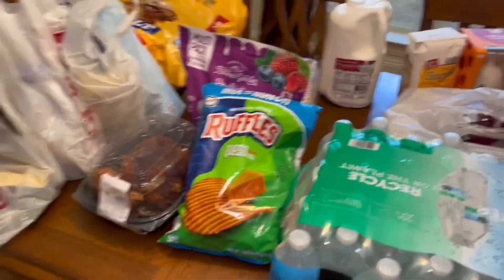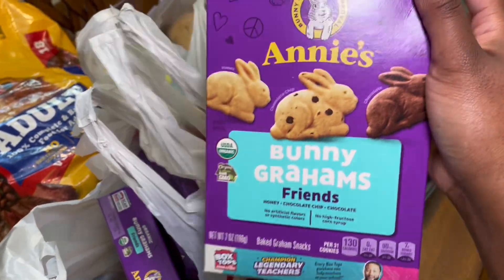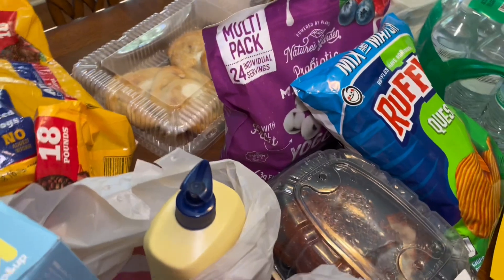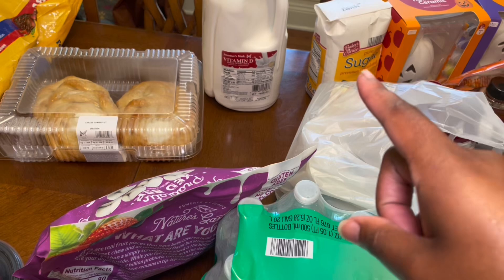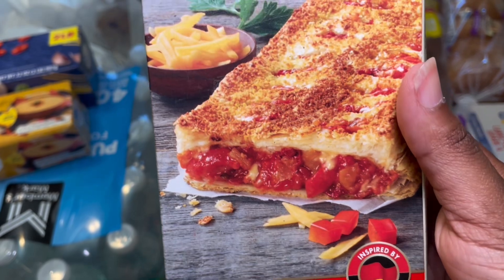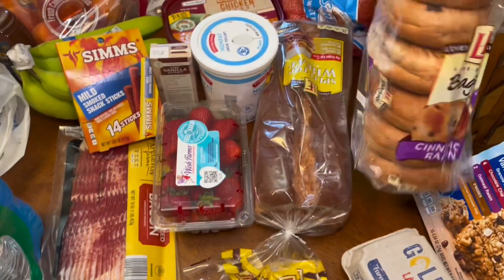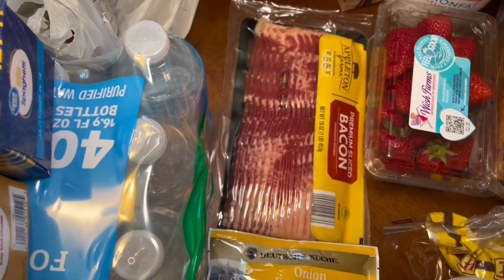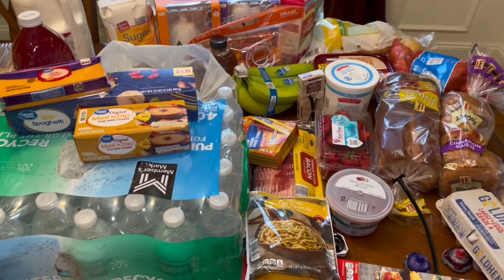Aldi , Sam’s Club , Target , and Walmart Haul